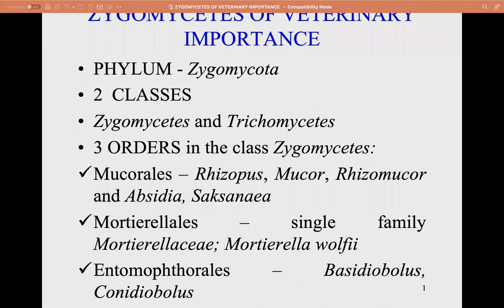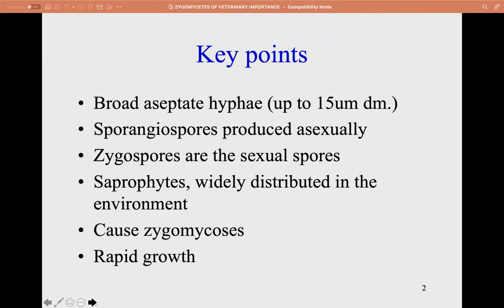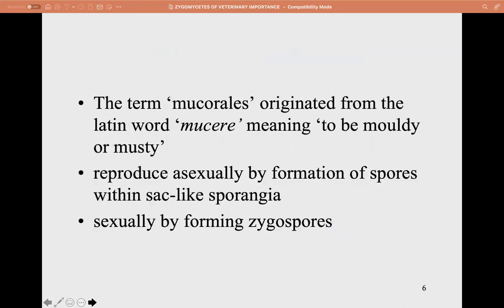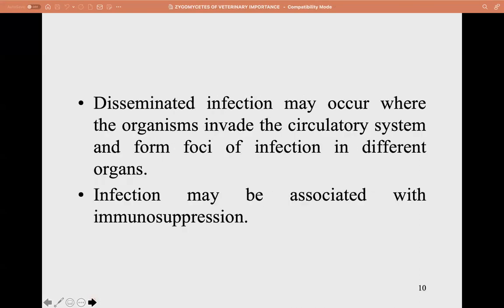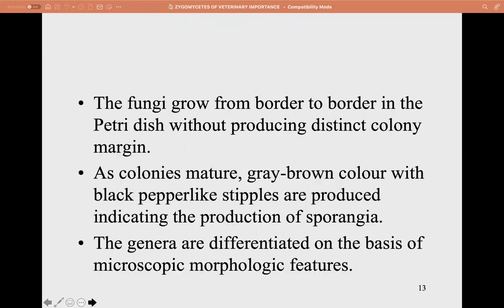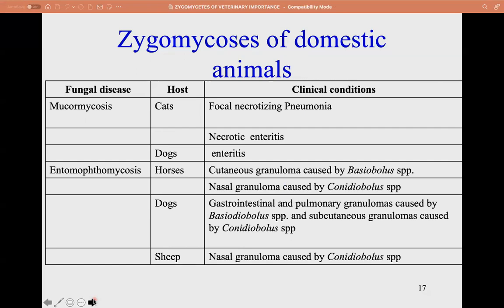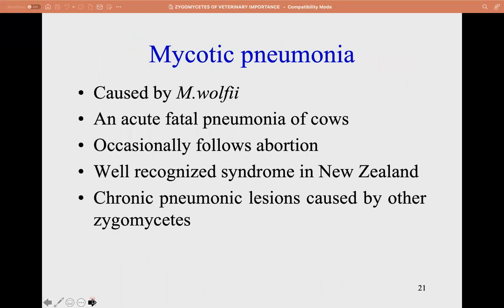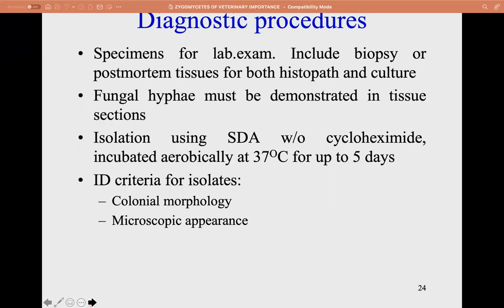4 Zygomycetes of Vet importance